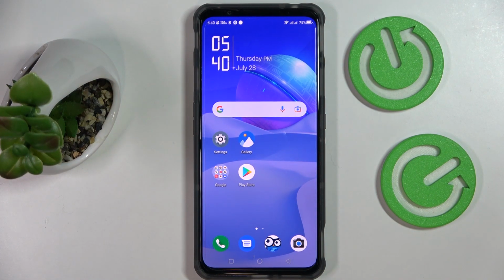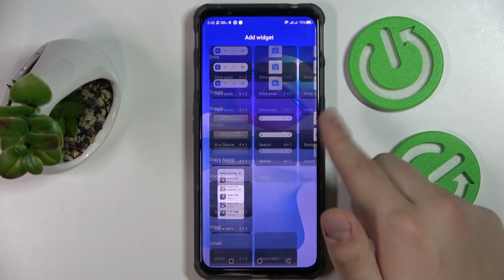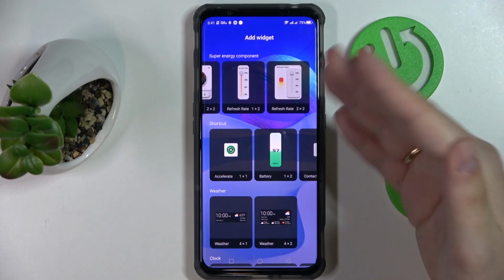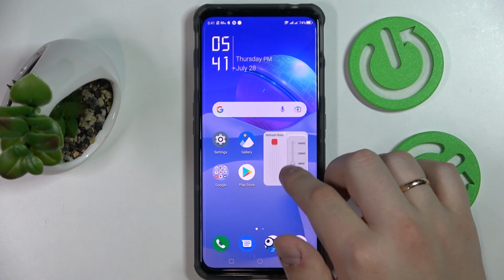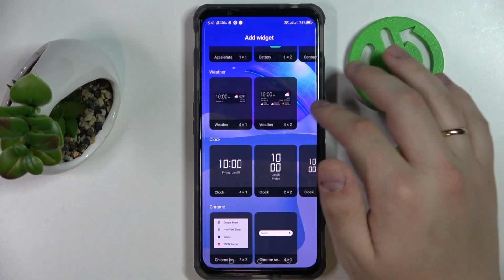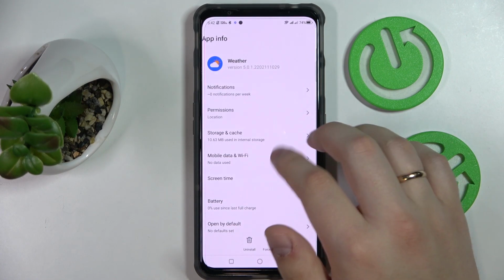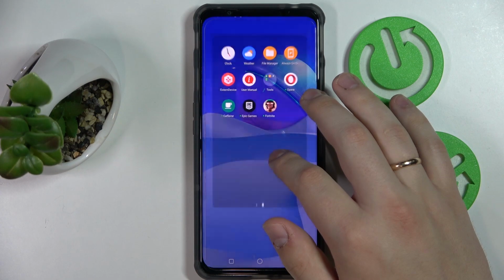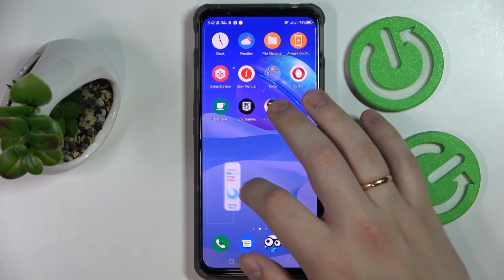Introducing Nubia Red Magic 7's Best Widgets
Get the most out of your Nubia Red Magic 7 with this video tutorial showcasing the best widgets for everyday use. From quick access to frequently used apps to weather updates, these widgets will make your device more convenient and efficient. Watch now to enhance your device experience.

How to add widgets in Nubia Red Magic 7? How to remove widgets from the home screen on Nubia Red Magic 7? Where to find widgets in Nubia Red Magic 7? What are the most interesting widgets in Nubia Red Magic 7? What are the most useful widgets for the home screen in Nubia Red Magic 7?